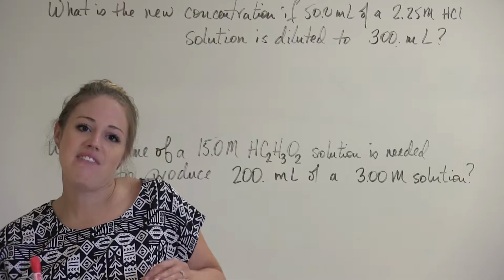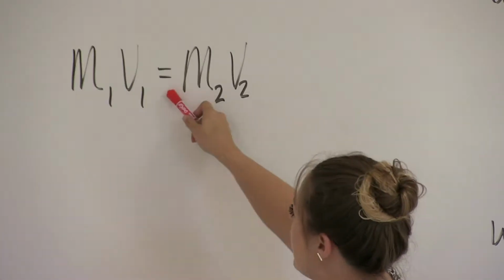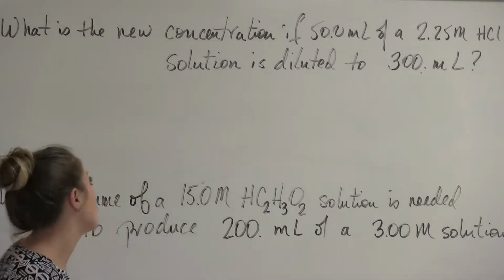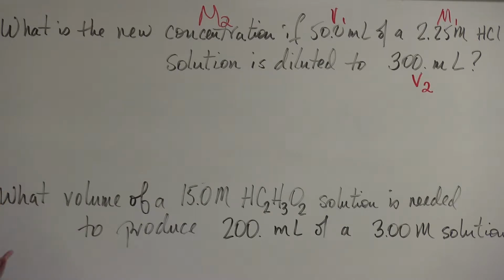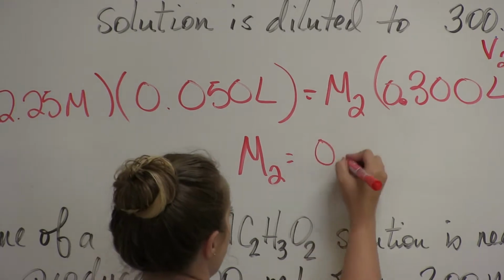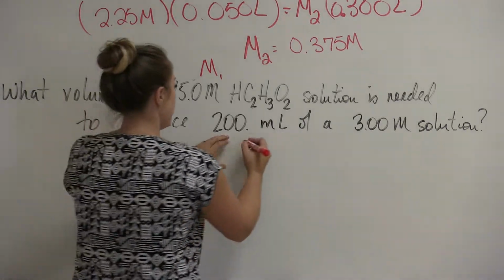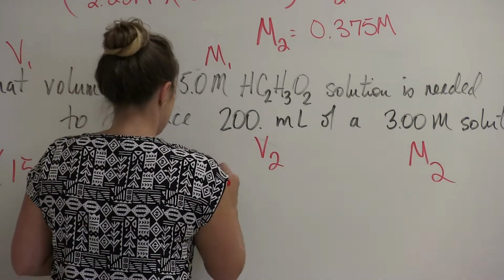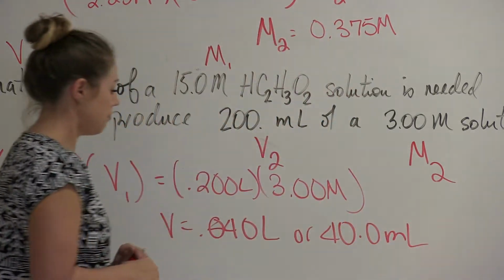U7V3H Dilutions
Unit 7 - Diluting Solutions